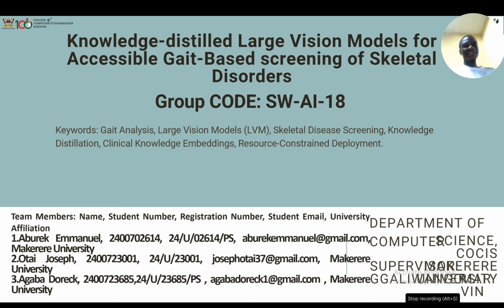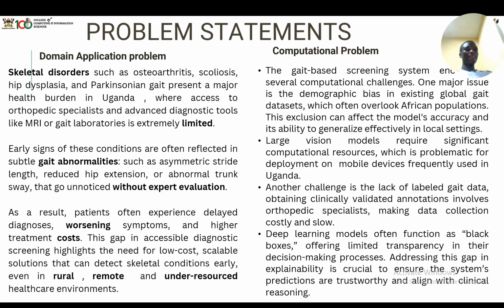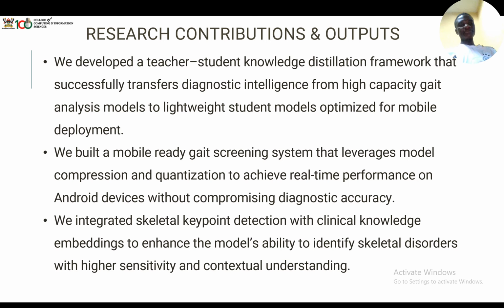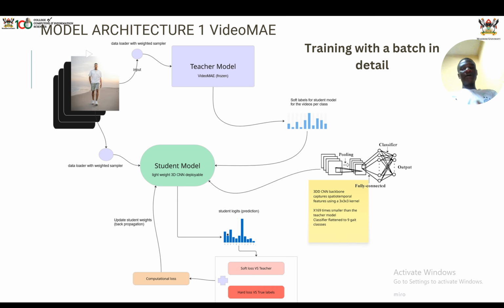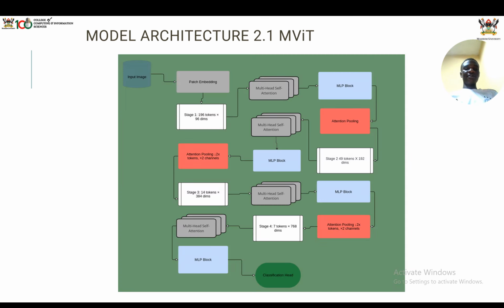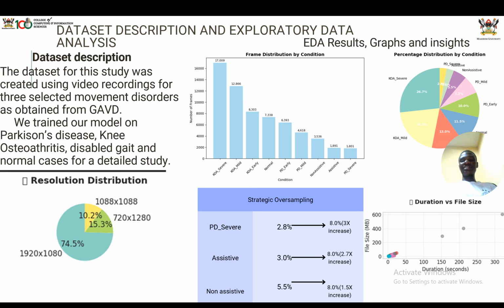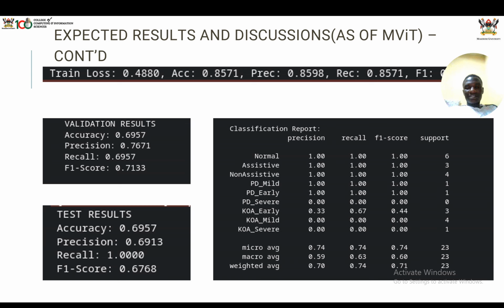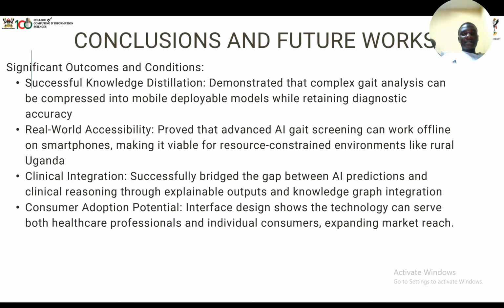gaitAnalysis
🚶‍♂️ AI-Powered Gait Analysis using Knowledge Distillation | BioClinicalBERT + CNN + LVM

In this project, we explore how Artificial Intelligence can transform clinical gait analysis using an advanced knowledge distillation framework.
Our approach combines BioClinicalBERT for clinical language encoding, Latent Variable Modeling (LVM) for representation learning, and a Convolutional Neural Network (CNN) as the student model — enabling the system to interpret complex gait patterns efficiently.

🔬 Key Highlights:

Clinical feature extraction using BioClinicalBERT 🧠

Visual learning through 3D CNN and video-based gait analysis 📹

Efficient knowledge transfer using Teacher–Student Distillation 🎓

Latent space modeling with LVM for enhanced feature fusion ⚙️

Real-world applications in medical diagnosis, rehabilitation, and movement disorder detection 🩺

💡 Tech Stack:

FastAPI (Backend API)

Docker (Deployment & Containerization)

Crane Cloud (Model Hosting)

React + Vercel (Frontend)

PyTorch, Hugging Face Transformers

🚀 Watch how AI bridges the gap between clinical data and computer vision to make gait recognition smarter, faster, and more interpretable.